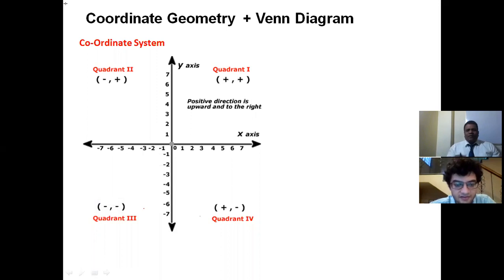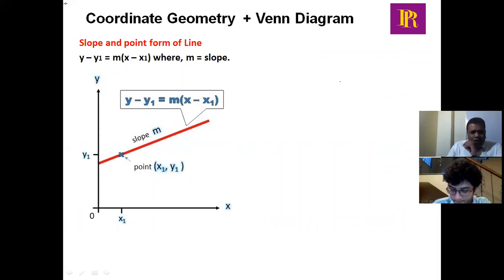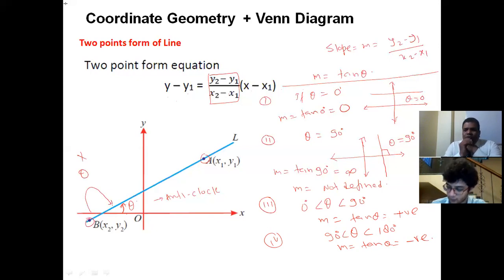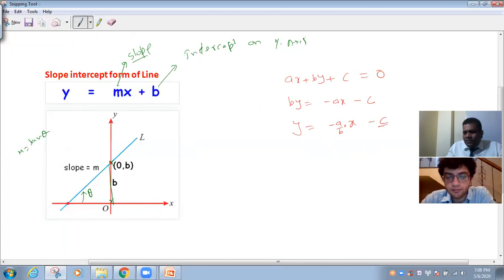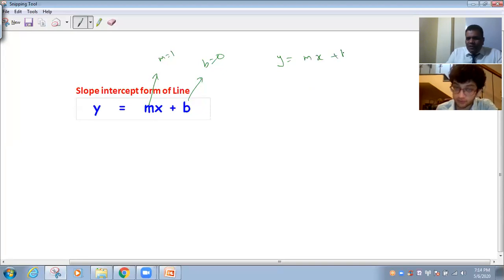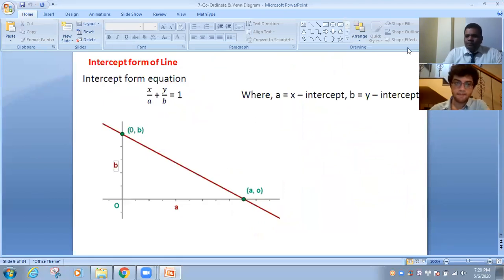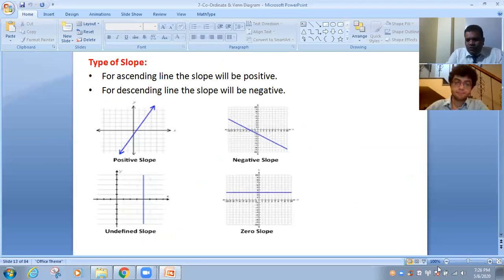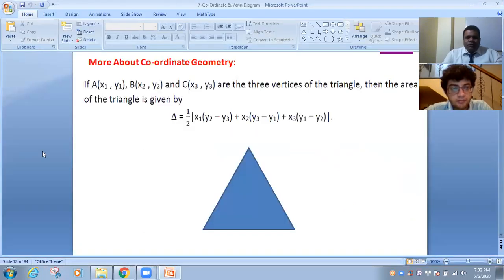GMAT Quantitative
GMAT Quantitative Skills for all GMAT test-takers. It is also helpful for GRE and SAT